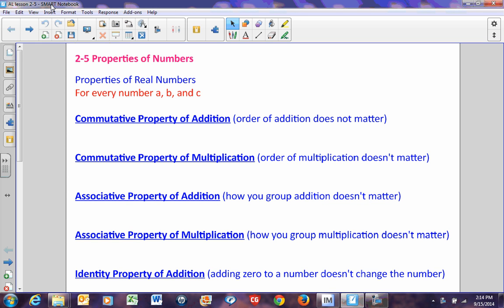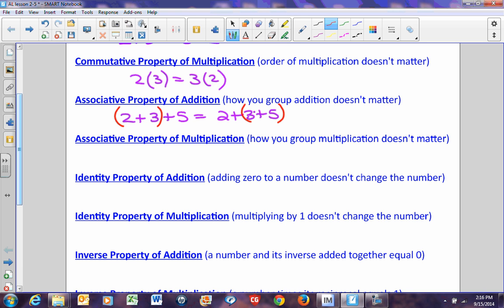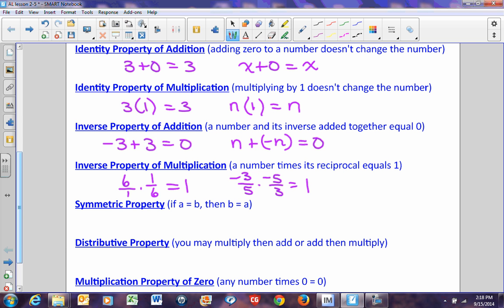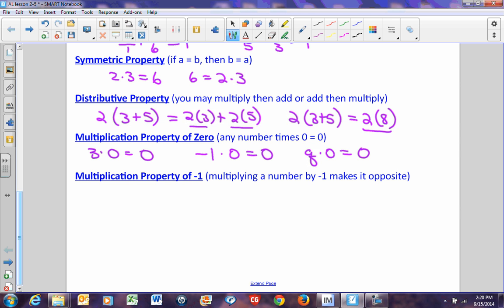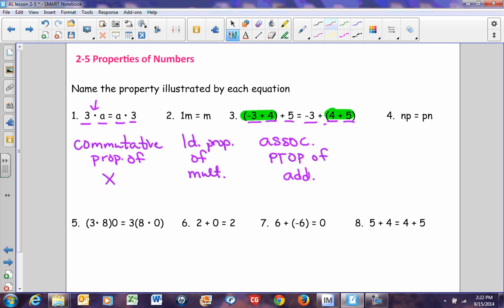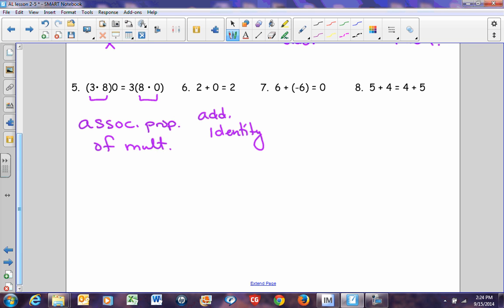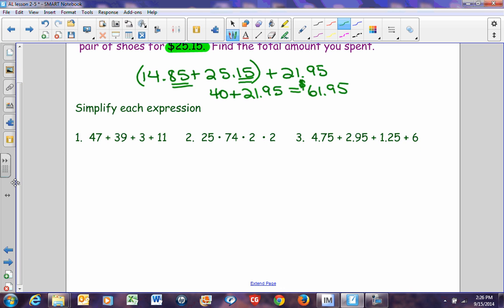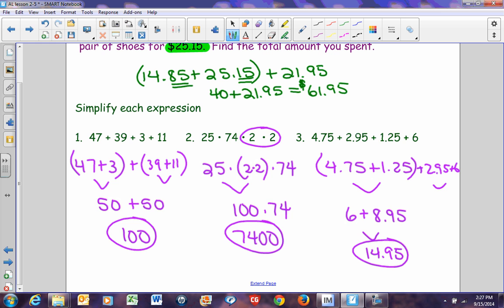Algebra lesson 2 5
Algebra Lesson 2-5 Properties of Numbers